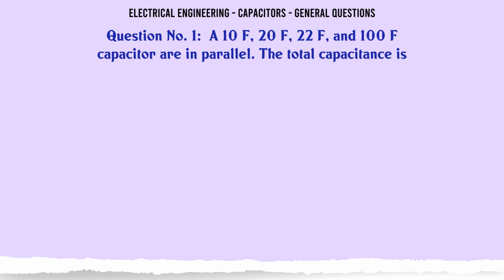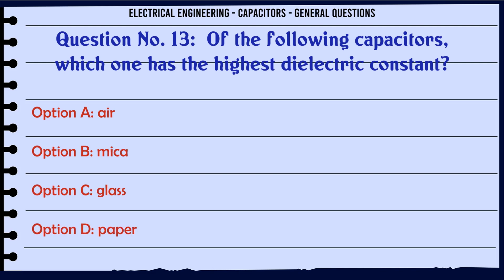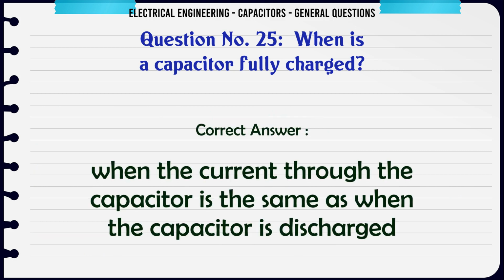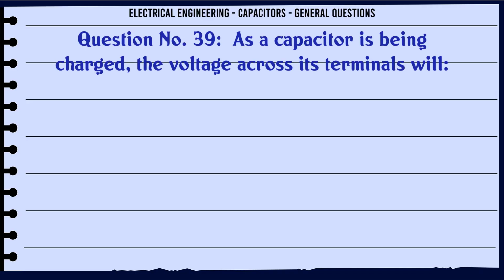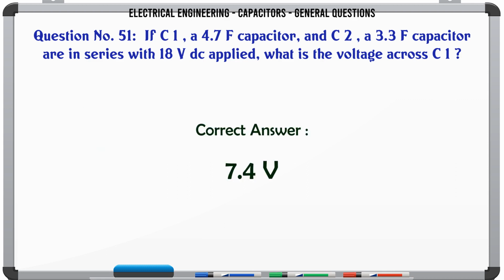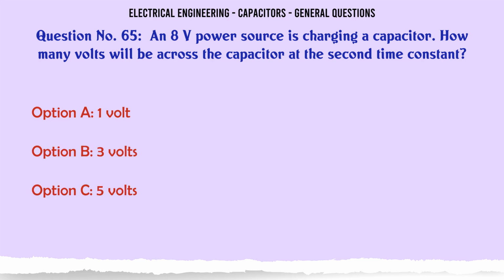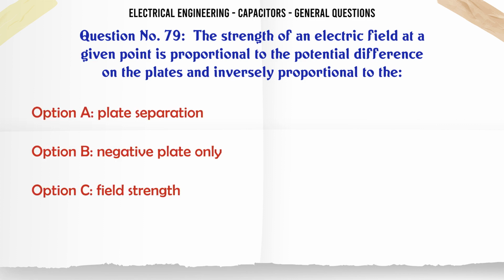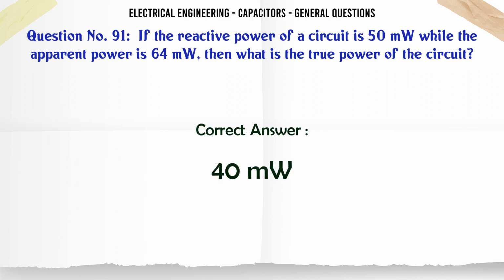MCQ Questions Capacitors - General Questions with Answers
Capacitors - General Questions GK Quiz.

Question and Answers related to Capacitors - General Questions

List of top 5 Questions:

If a capacitor is placed across a 20 V source, what will be the amount of charge after 5 tc?

What is the impedance of an ac RC parallel circuit if the resistance is 12 ohms and the capacitive reactance equals 5 ohms?

What will a 1 F capacitor store?

What is the power factor if the apparent power of a circuit is 5 W, while the true power is 4 W?

If the reactive power of a circuit is 50 mW while the apparent power is 64 mW, then what is the true power of the circuit?

Content of this Video:

MCQ question answers for Capacitors - General Questions

Important Questions in Electrical Engineering

Electrical Engineering MCQ Questions you must know for Interviews, Exams, and Quiz